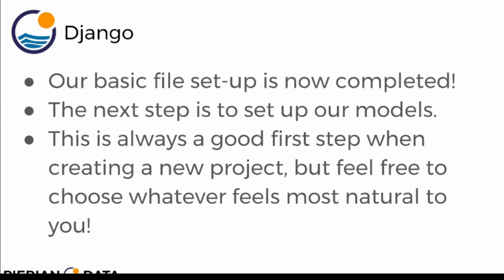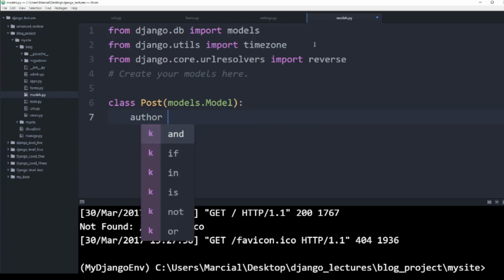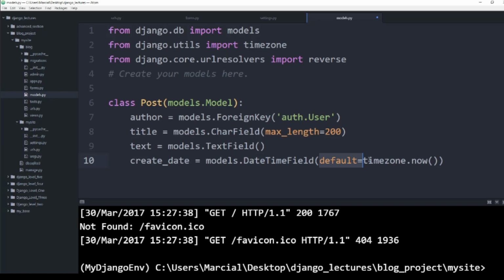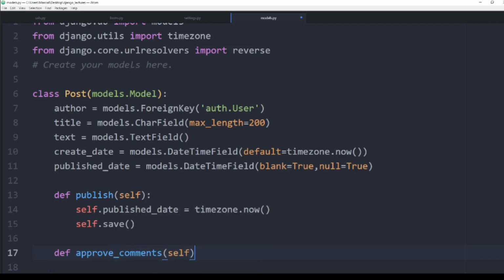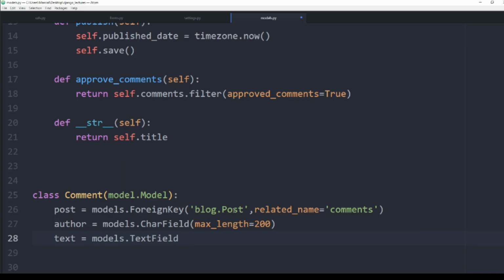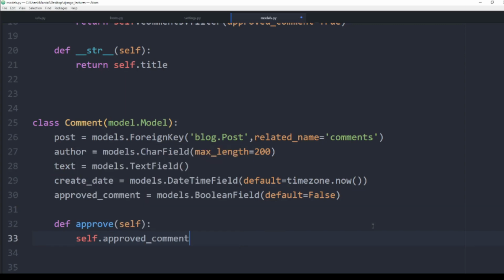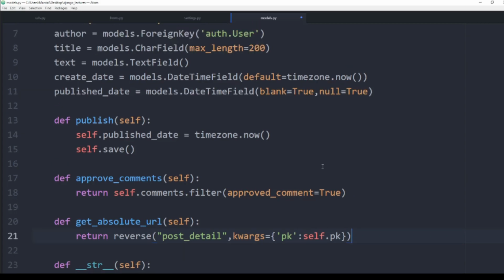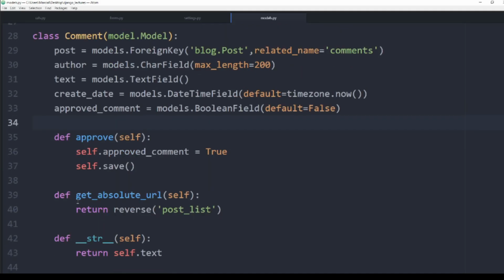Models Creation in Blog clone Project in Django